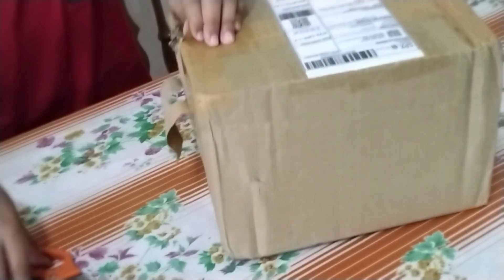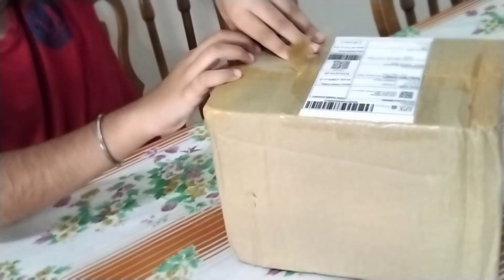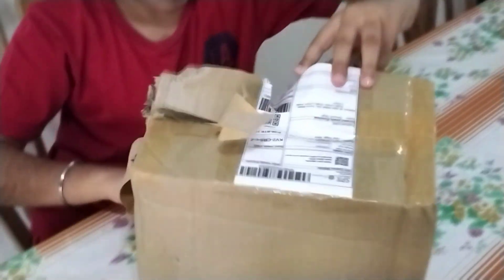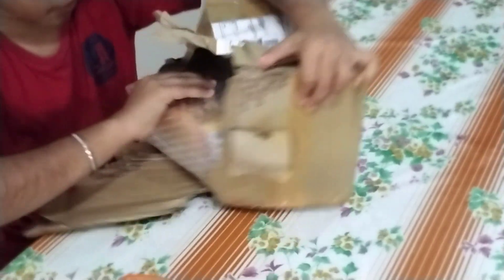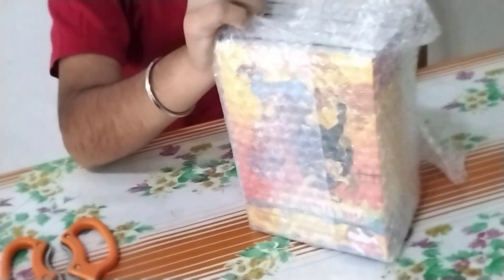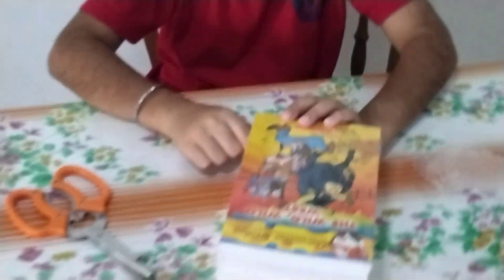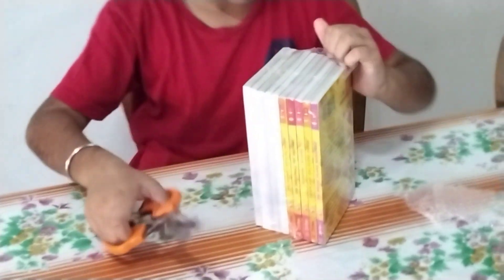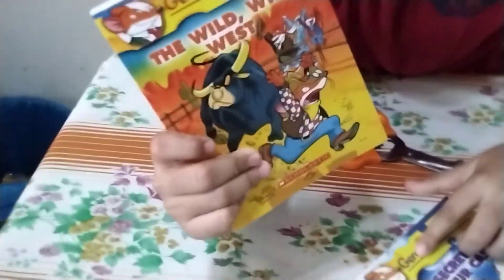13 February 2024